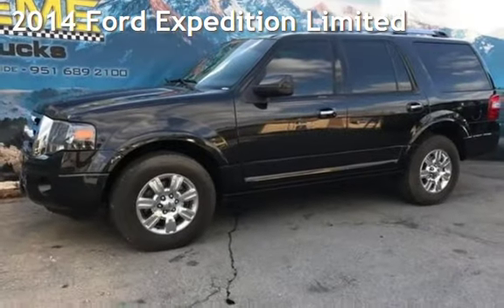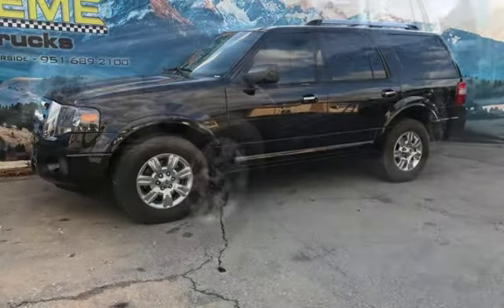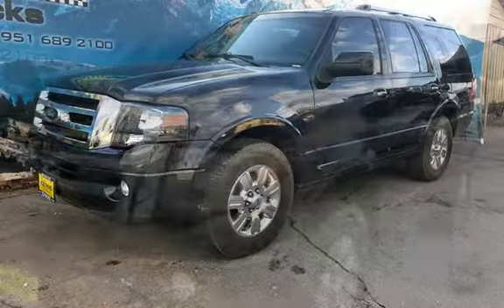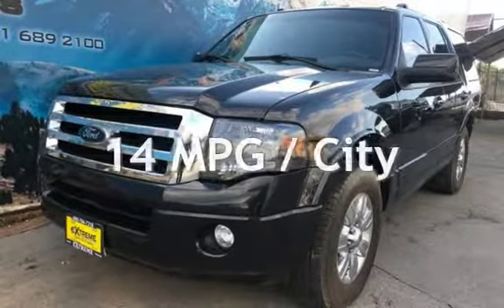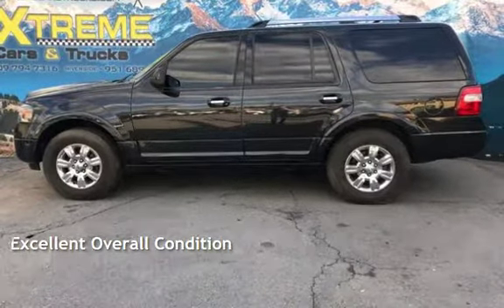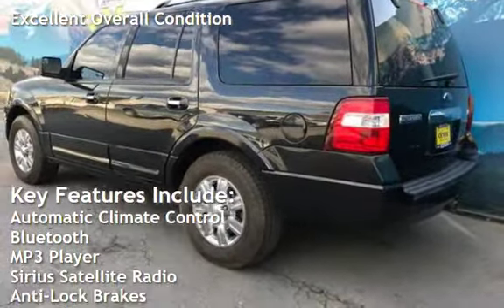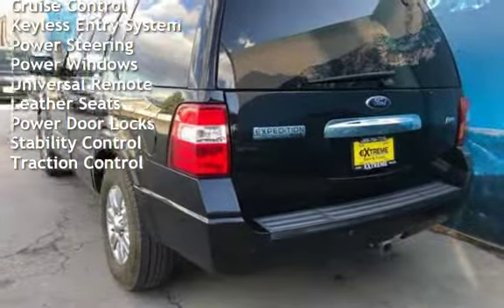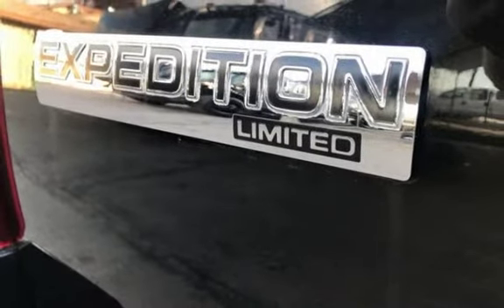2014 Ford Expedition Limited for sale in REDLANDS, CA